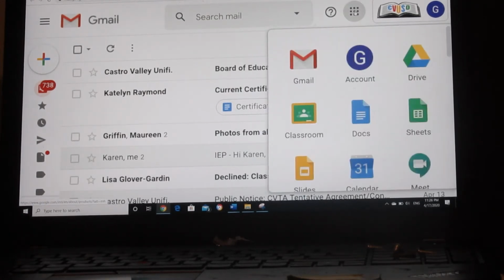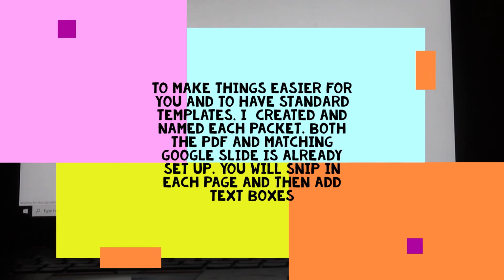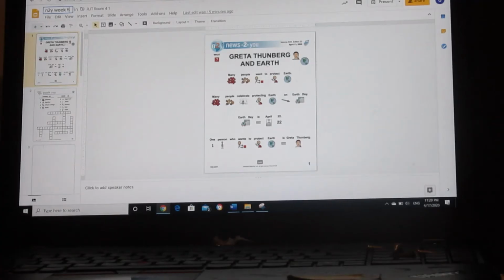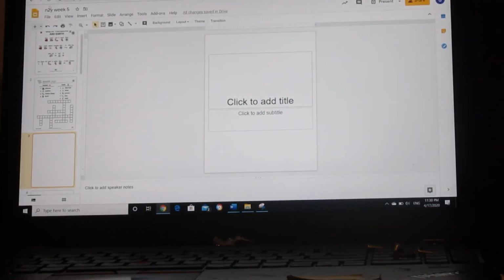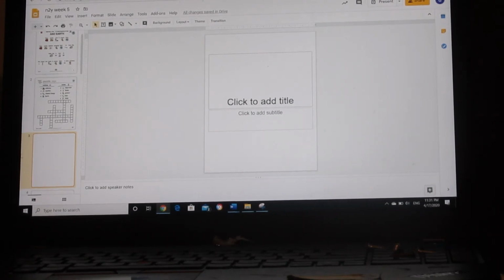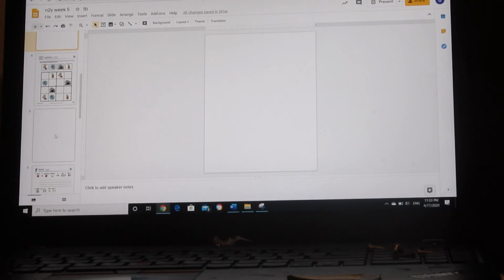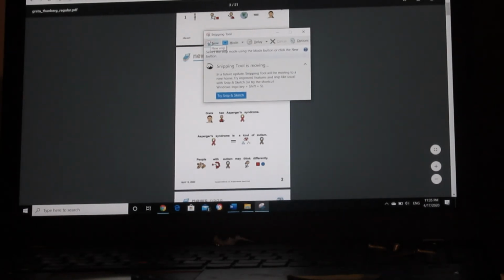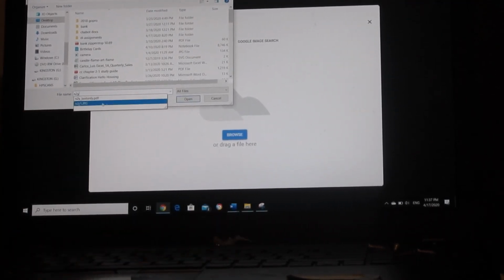PDF convert Part 1. How to transfer PDFS onto Google slides for use on Google Classroom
This is a video to show staff how to convert our PDF work packets into Digital Worksheets that students can interact with directly. Students can do the puzzles and answer questions onto the worksheet online and send them to teacher when complete- no printing, no mailing back to school.
Easy peasy!